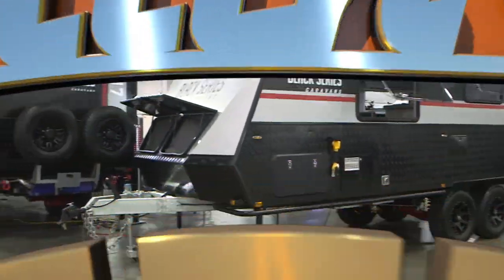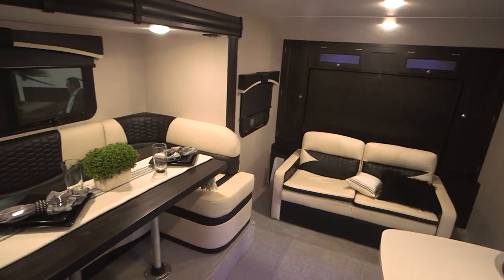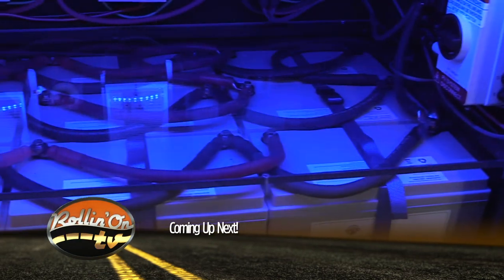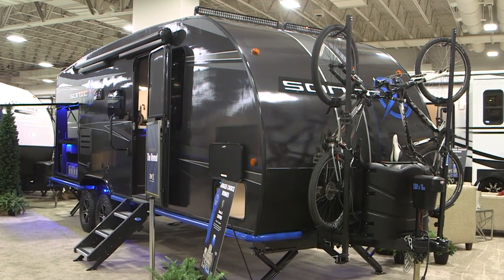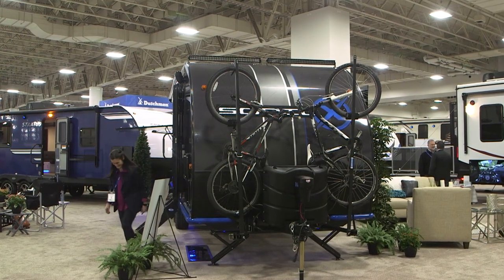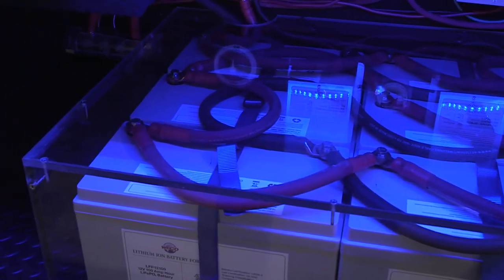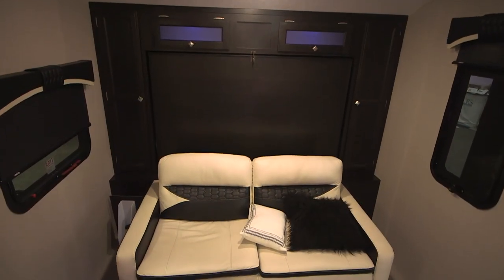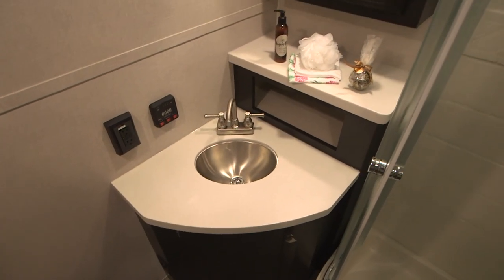RV Trends for 2019 and Beyond! - Rollin' On TV Show Segment 2019 08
As we attend the 2019 RV industry shows, a few things have become apparent, and that is that RV designers and manufacturers are getting bolder and more creative in their thinking, thus giving us some exciting new RVs to choose from. - More at RollinOnTV.com